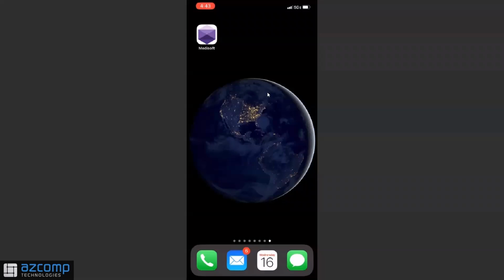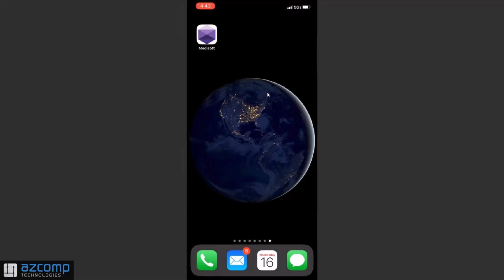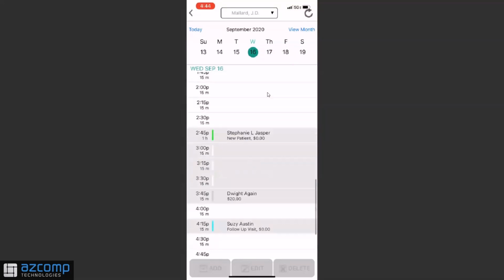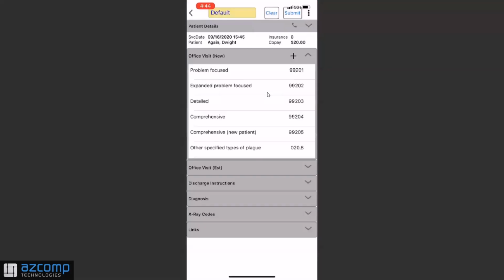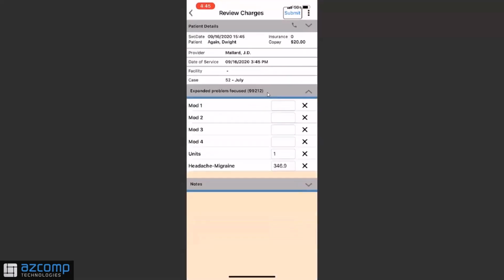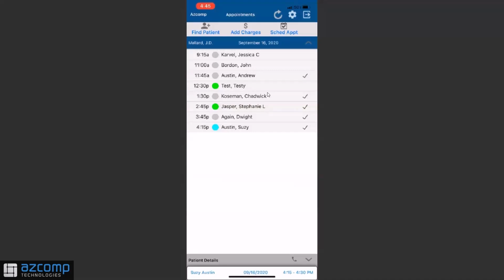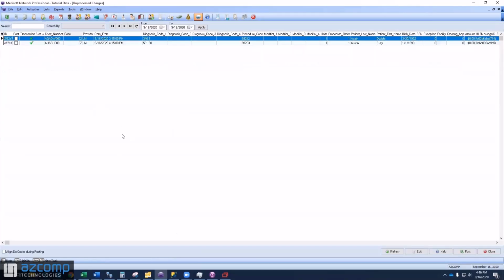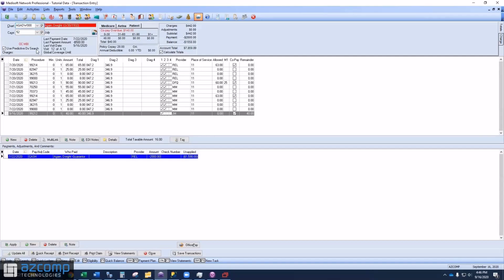Medisoft Mobile App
If you want to know how to use the Medisoft Mobile App, this is the video for you. Check it out!